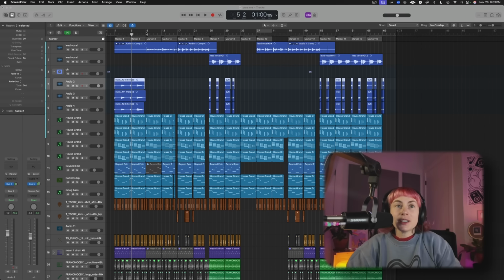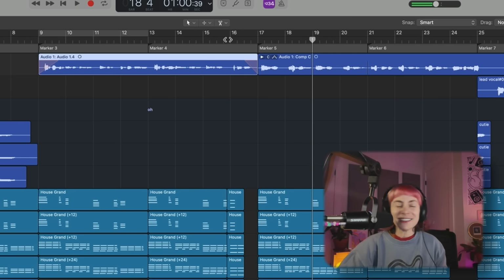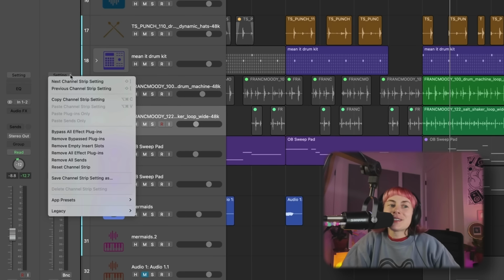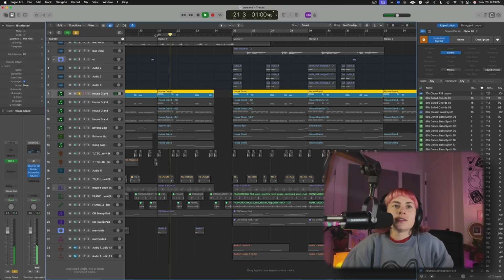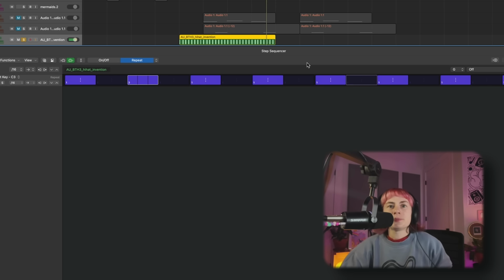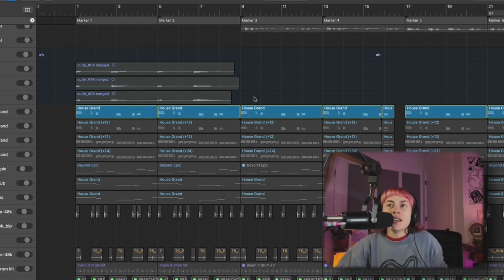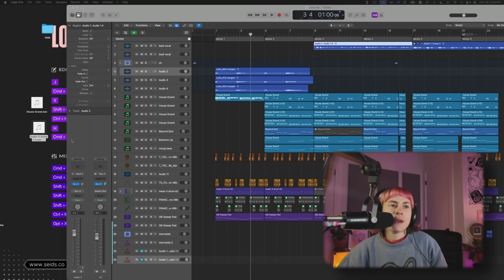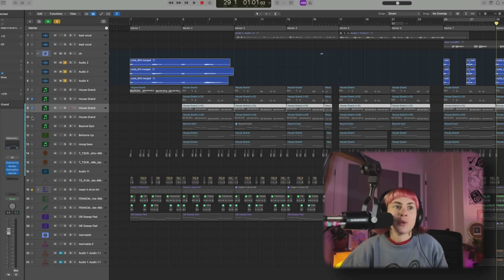You’ve Never Seen This in Logic